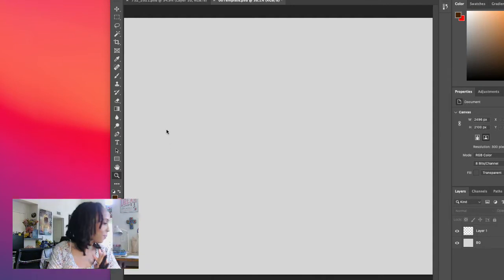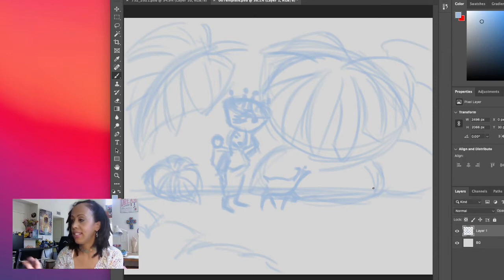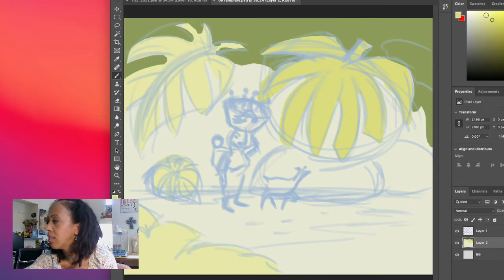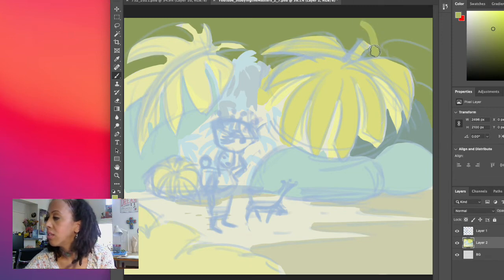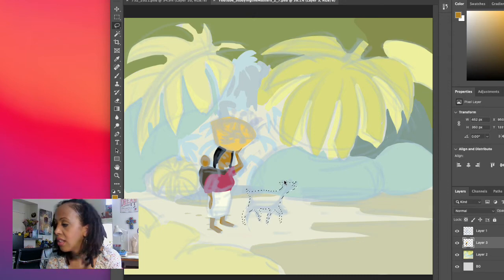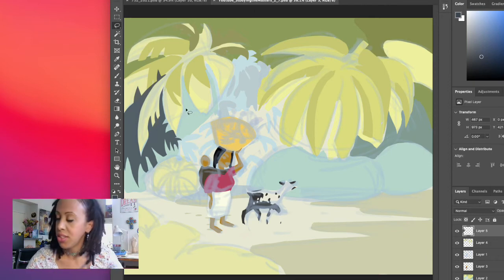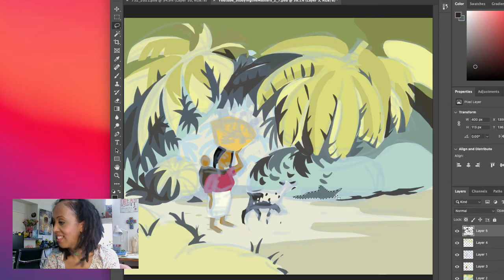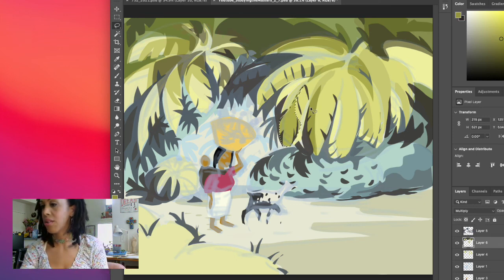Studying the Masters 2:7 Part 1, Mary Blair - Disney's Saludos Amigos | with Alicia Dianne Art